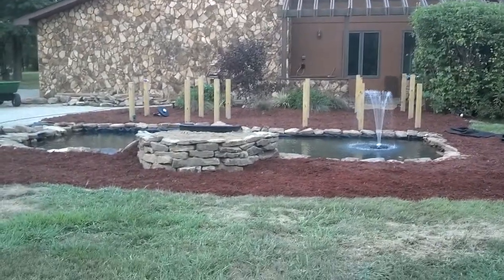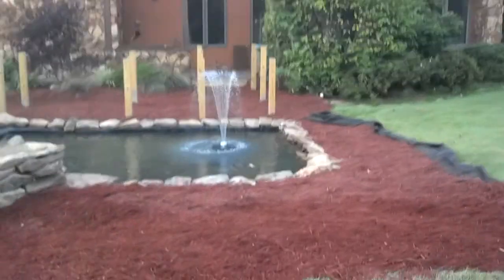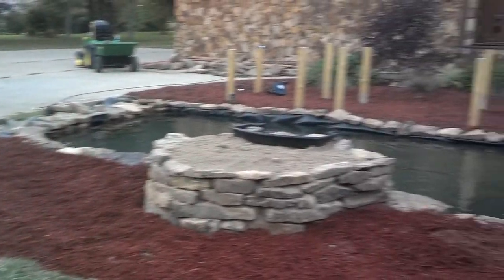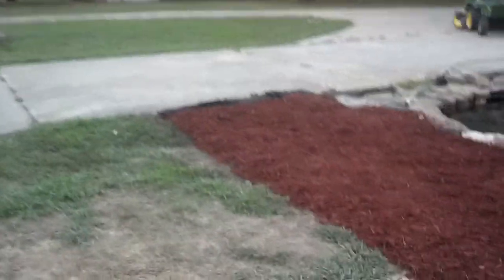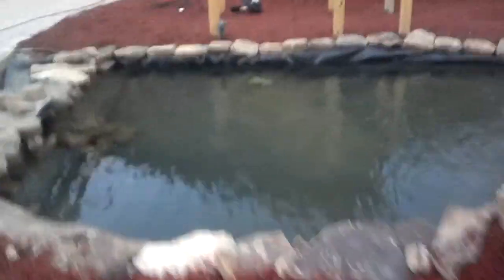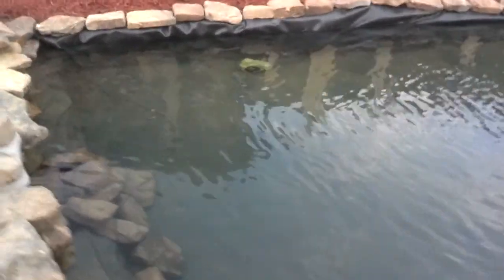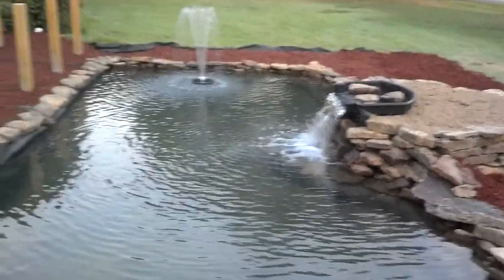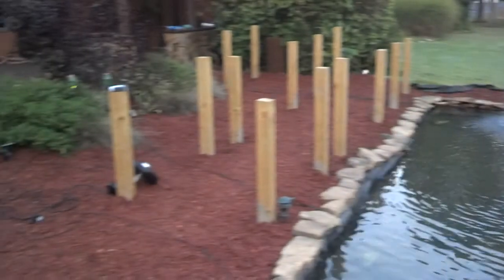Rock Bed Finished, Now Comes Ornamental Fence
Tiny Bull frogs have taken up residence in the rocky area of the pond...can't wait to see the turtles...Now we will build an ornamental fence and start looking for bushes, shrubs and plants.